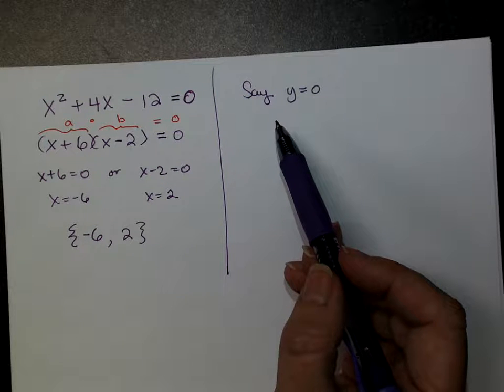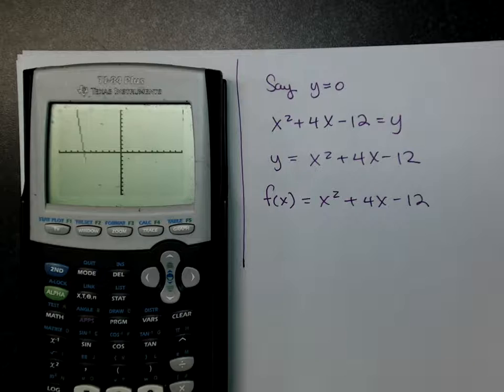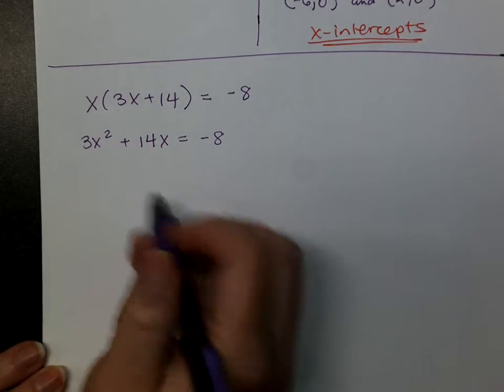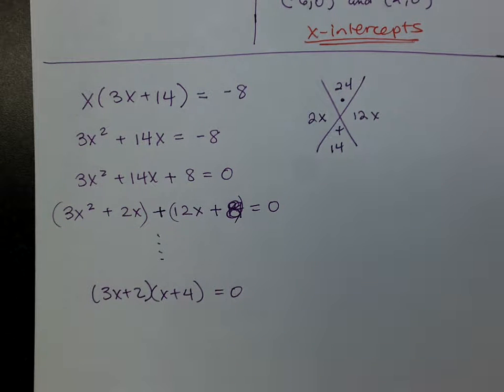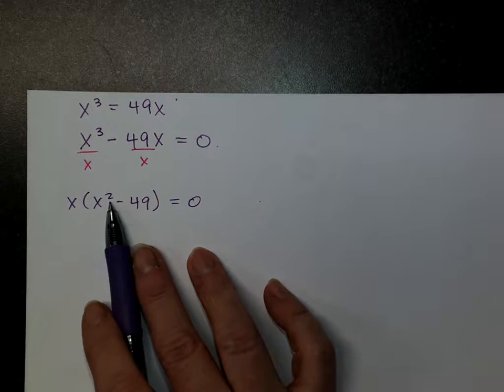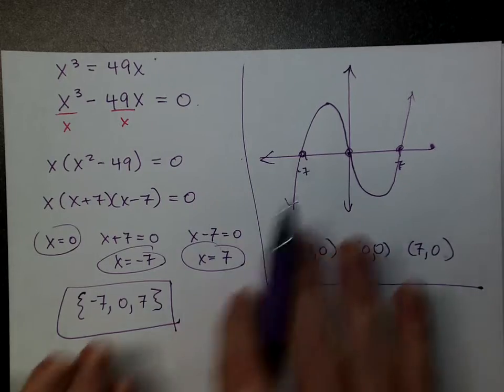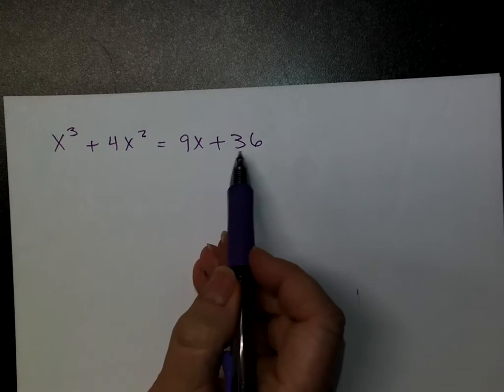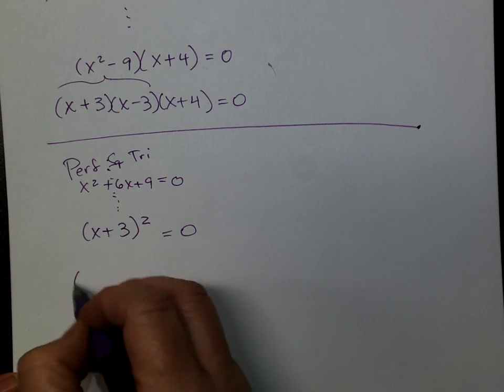MATH0310 Sec 9.4 - Part 2